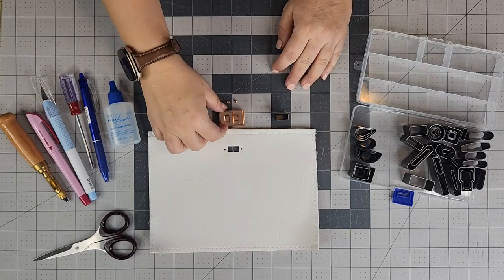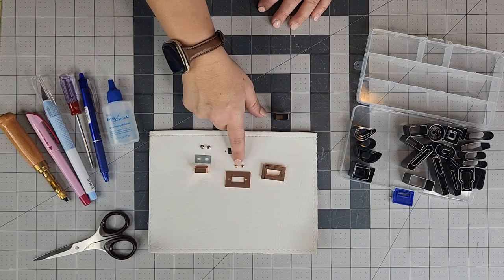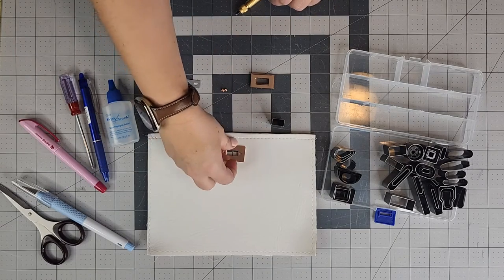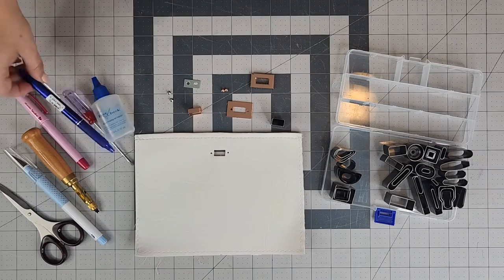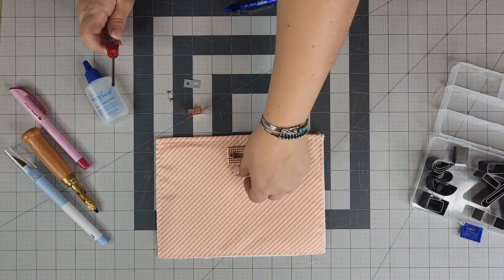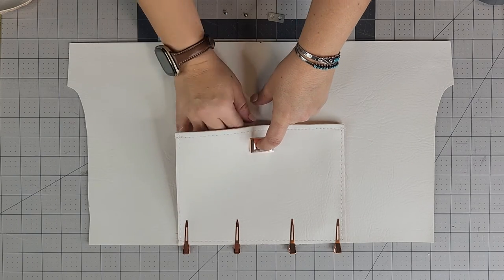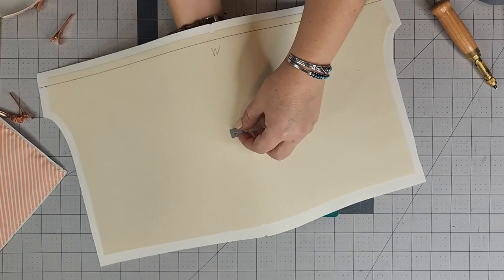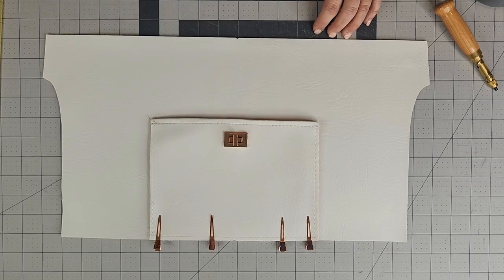How to Install a Turn Lock into any Handbag, Sewing Tutorial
Watch as I walk you through how to install a turn-lock into and handbag.

Supplies Used:
Hole Punch/Dies

Sewline Air Erasable Pen

Frixion Pen

Rivet Press

Japanese Hole Punch

Exacto Knife

Fray Check